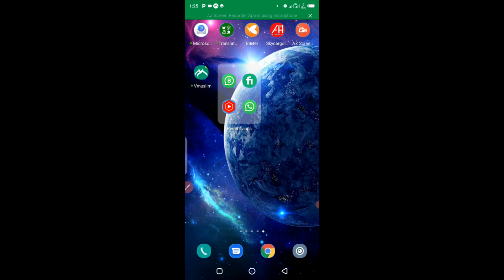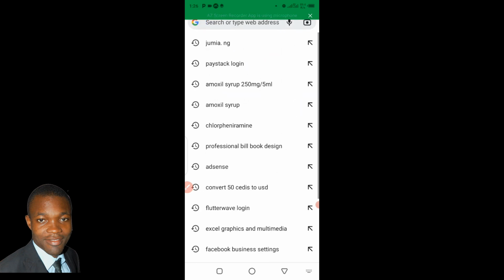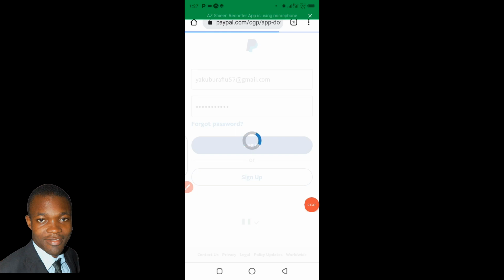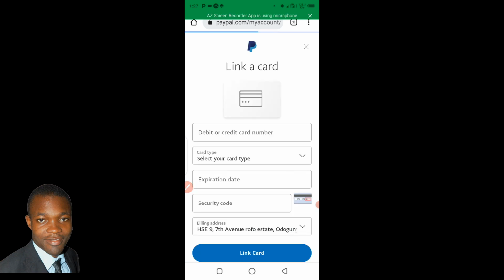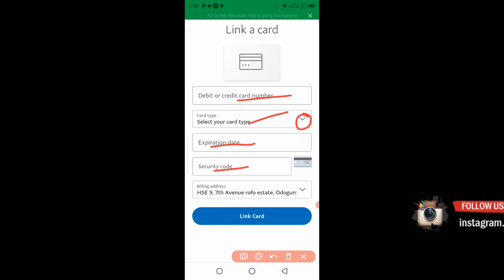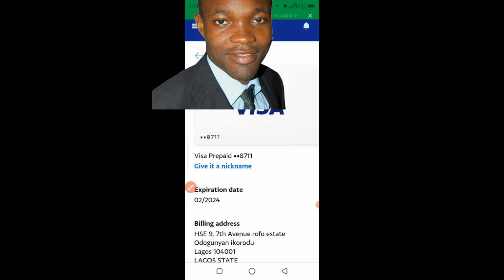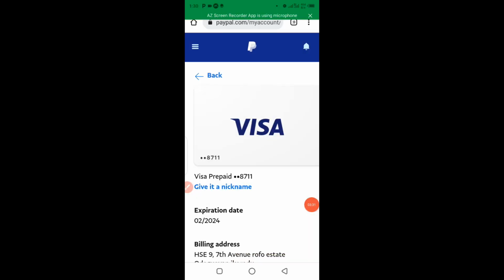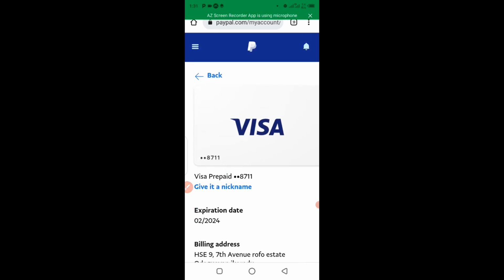how to link card with PayPal account